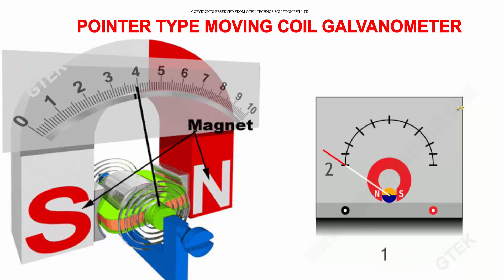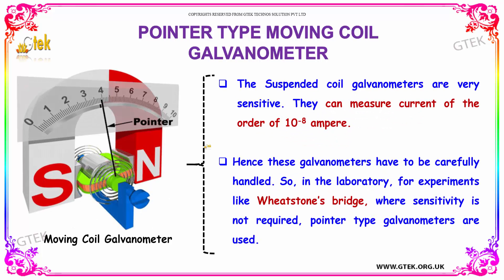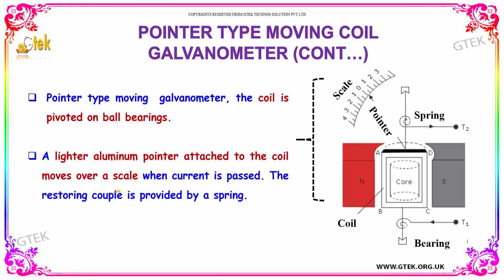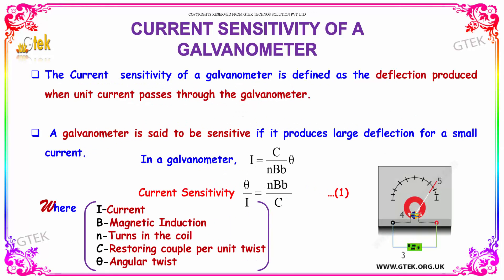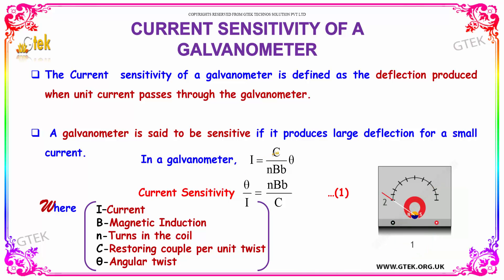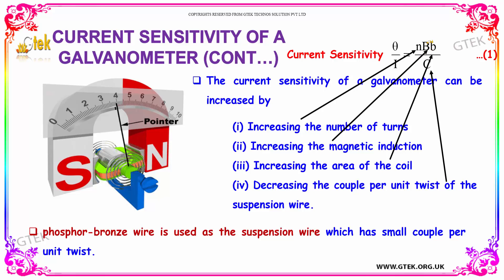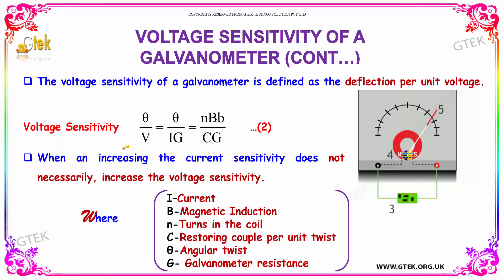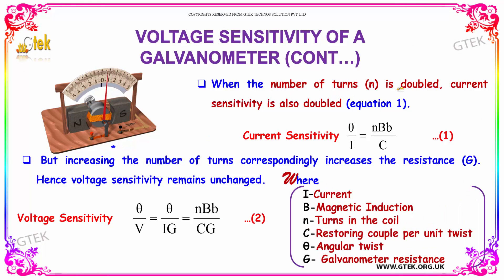Pointer Type Moving Coil Galvanometer Effects of electric current class 12 physics subject notes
Pointer Type Moving Coil Galvanometer Effects of electric current class 12 physics subject notes Top most best online video lectures preparations notes for class 12 physics CBSE IIT JEE NEET exam +2 12thstd standard intermediate PUC college exams preparations tips and tricks all questions with solutions

Galvanometer,
Moving Coil Galvanometer,
How does the galvanometer work?,
Pointer type moving galvanometer,
How does moving coil galvanometer works?,
How moving coil meters work,

Effects of electric current - Pointer Type Moving Coil Galvanometer

A galvanometer works as an actuator, by producing a rotary deflection (of a "pointer"), in response to electric current flowing through a coil in a constant magnetic field.They were the first instruments used to detect and measure small amounts of electric currents.